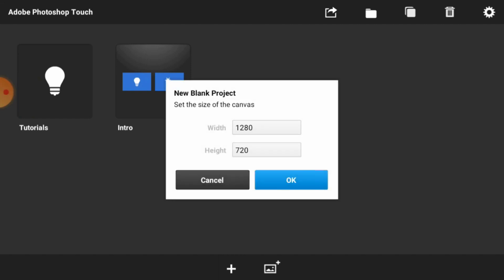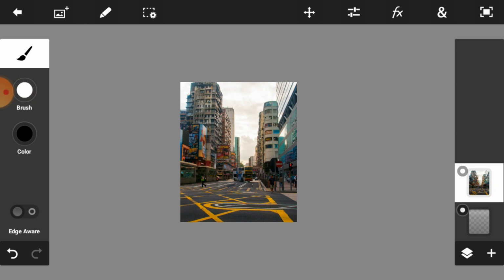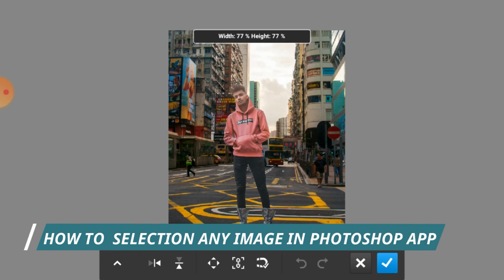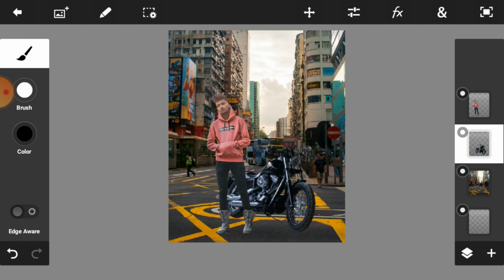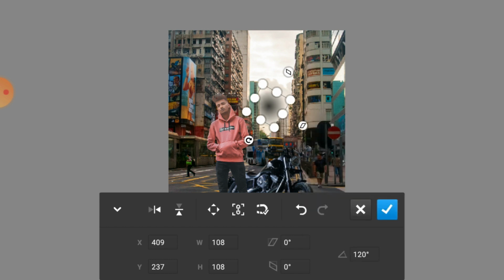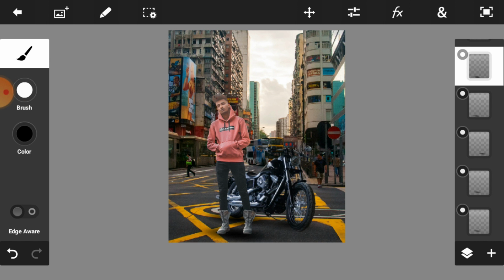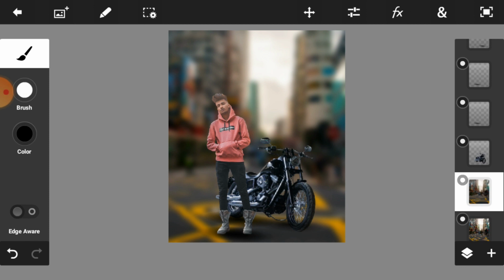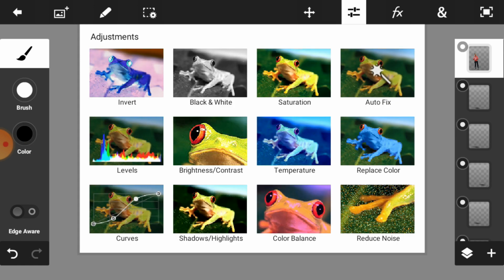Realist Editing On Photoshop Mobile App Tutorial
In this video tutorial learn how to use photoshop mobile app and how to edit photo or how to provide realist look now you can edit your image in any time and any were in photoshop app.